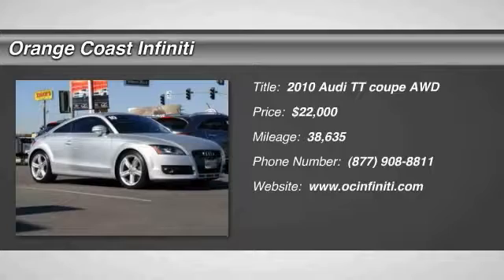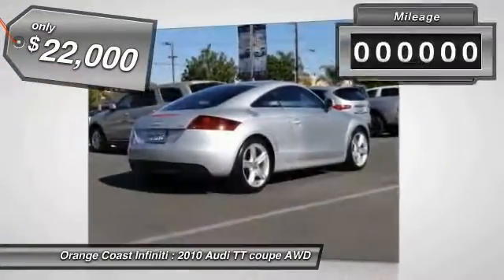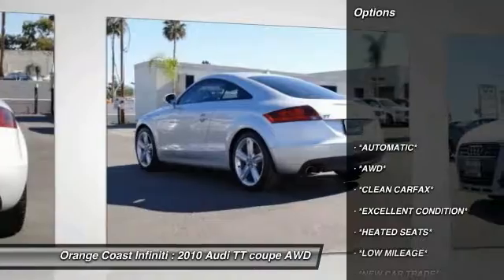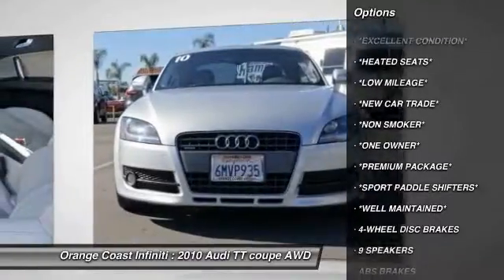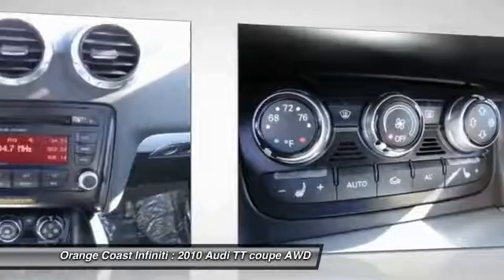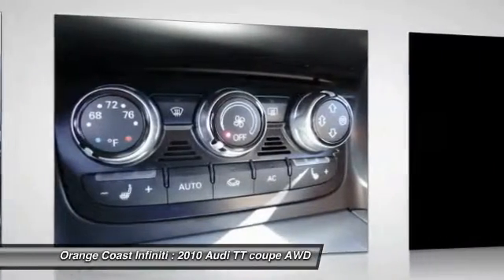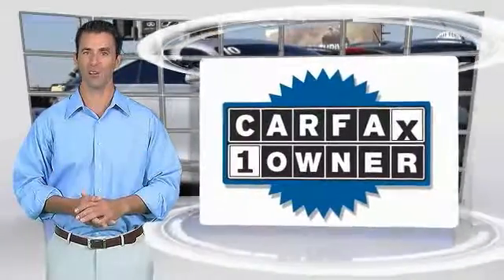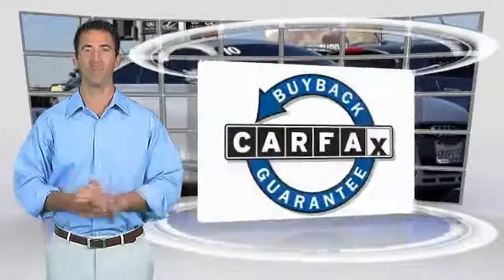2010 Audi TT NEWPORT BEACH,SEAL BEACH,COSTA MESA,HUNTINGTON BEACH,WESTMINSTER T3199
2010 Audi TT 2DR CPE S TRONIC QUATTRO 2.0T PREMIUM PLUS

ORANGE COAST INFINITI, PROUDLY SERVING NEWPORT BEACH, SEAL BEACH, COSTA MESA, HUNTINGTON BEACH, WESTMINSTER, AND SURROUNDING CALIFORNIA LOCATIONS. THIS SILVER 2010 Audi TT IS EQUIPPED WITH A 2.0L TFSI direct injection I4 turbo-charged engine, AUTOMATIC TRANSMISSION, AND RECEIVES AN ESTIMATED 21 City/29 Hwy MPG. WESTMINSTER, CA 92683. CARFAX Certified 1-Owner 2010 Audi TT 2DR CPE S TRONIC QUATTRO 2.0T PREMIUM PLUS *SPORT PADDLE SHIFTERS*, *AUTOMATIC*, *ONE OWNER*, *AWD*, *PREMIUM PACKAGE*, *CLEAN CARFAX*, *NON SMOKER*, *HEATED SEATS*, *LOW MILEAGE*, *NEW CAR TRADE*, *EXCELLENT CONDITION*, and *WELL MAINTAINED*. How inviting is this stunning 2010 Audi TT? This fantastic Audi is one of the most sought after used vehicles on the market because it NEVER lets owners down. Stock #: T3199 | VIN: TRUFFAFK7A1013515 | 2010 Audi TT 2dr Cpe S tronic quattro 2.0T Premium Plus SECURITY SYSTEM Orange Coast Infiniti